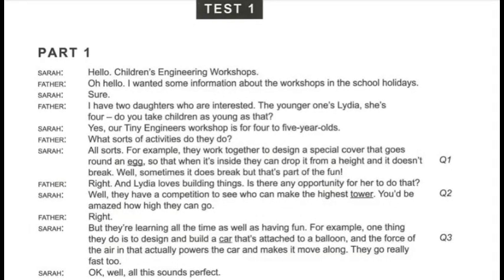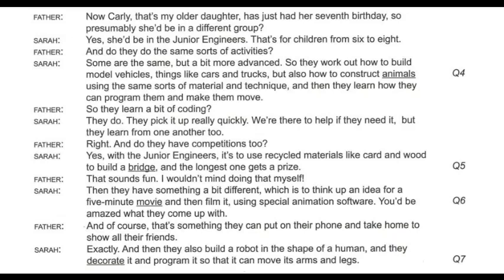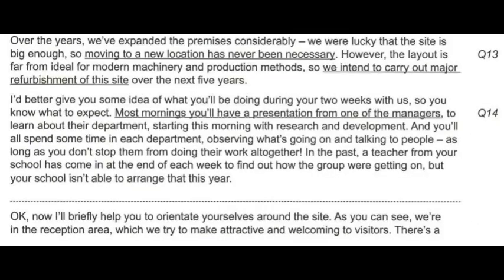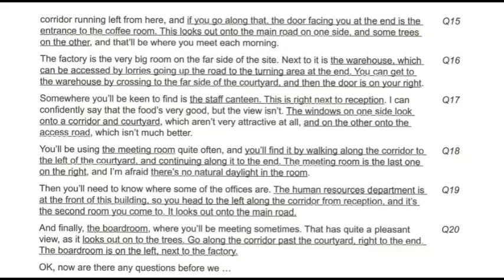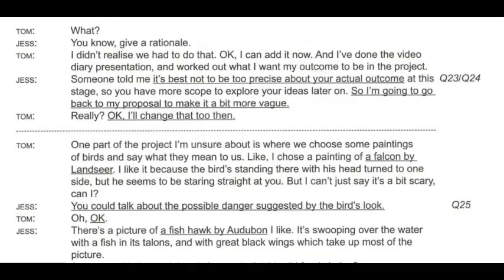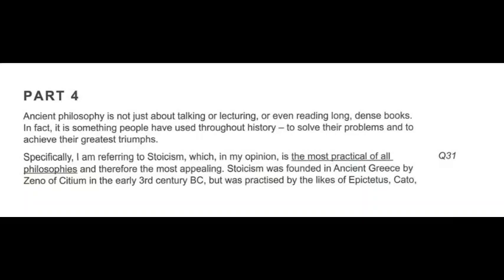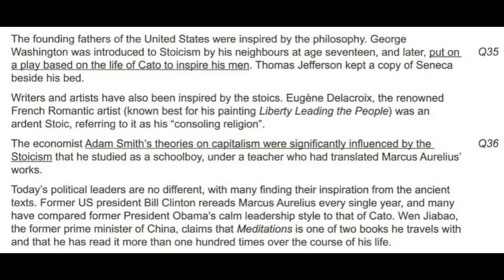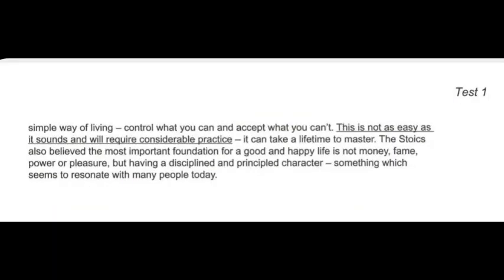Children's engineering workshops listening audioscript